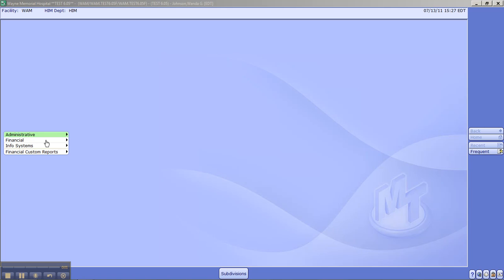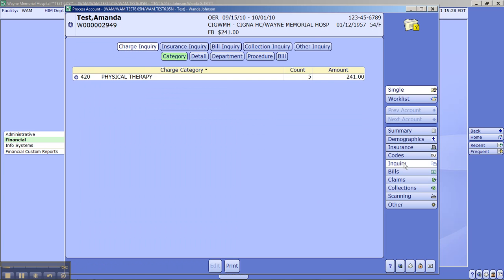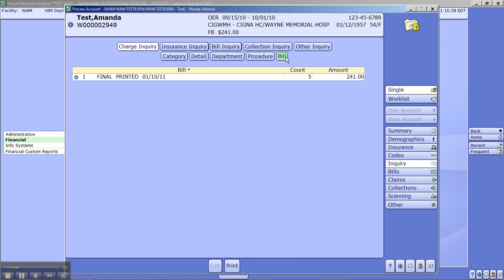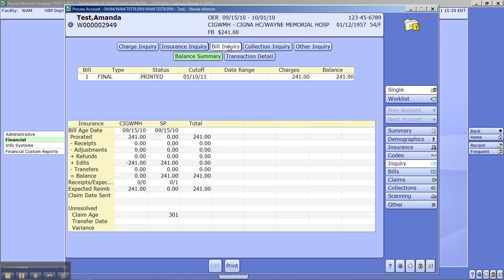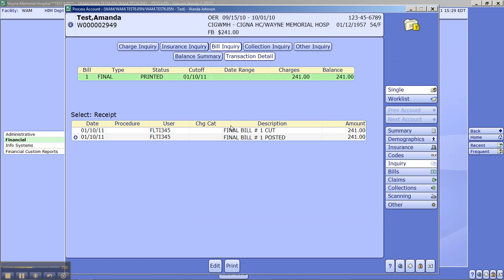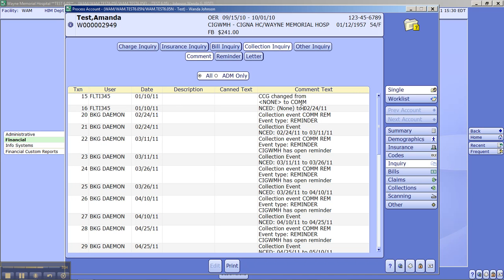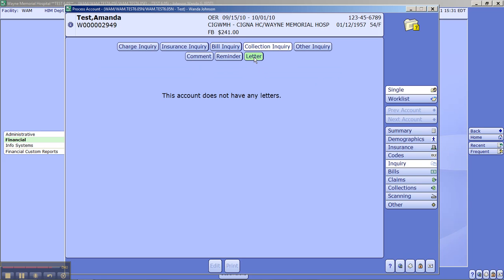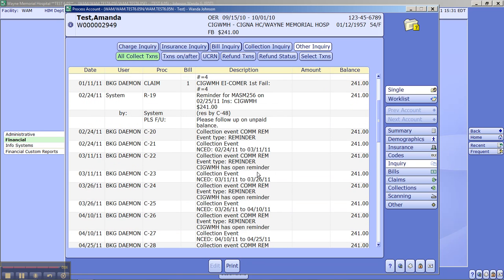Meditech Inquiry Functionality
This video describes the